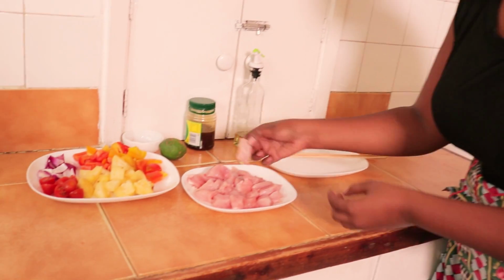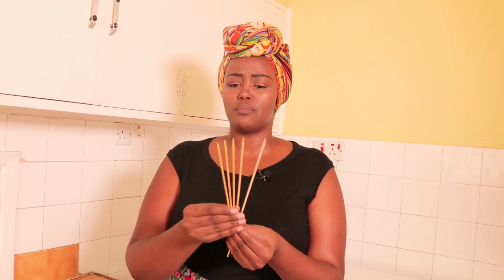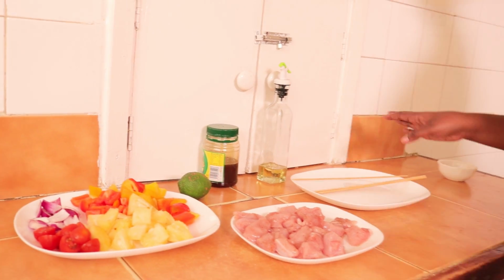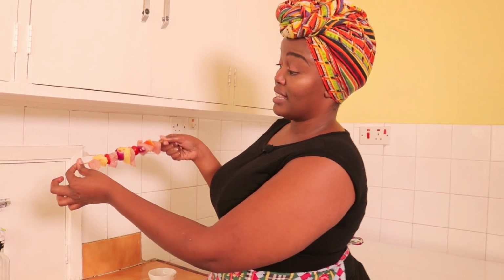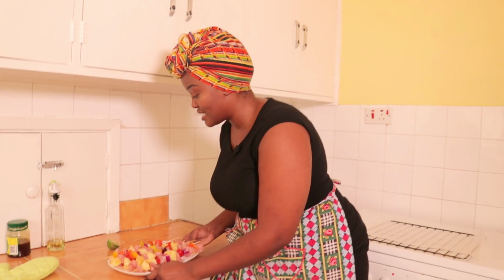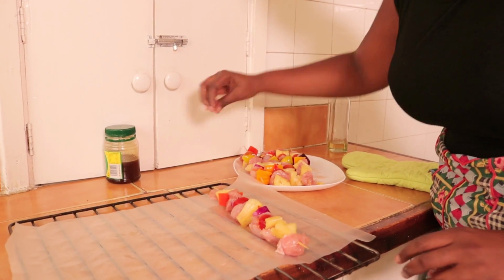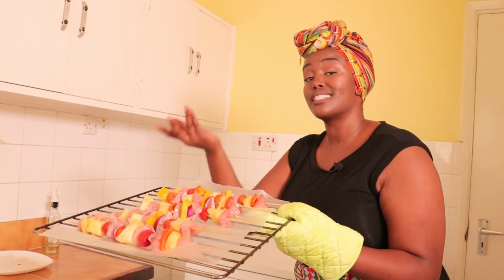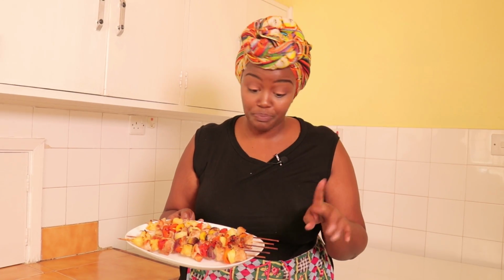Chicken Skewers (Mshikaki) | Maureen Kunga | Have Your Cake and Eat It!!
A delicious treat for you!!
Chicken skewers are a great go-to for a quick and delicious snack!

Pop them in the oven and wait for a yummy treat that everyone will enjoy!!